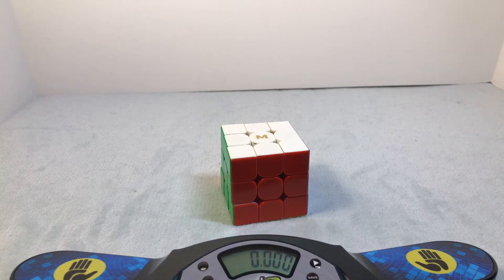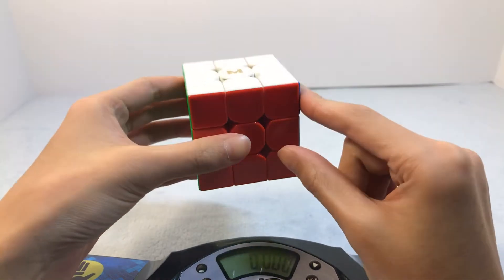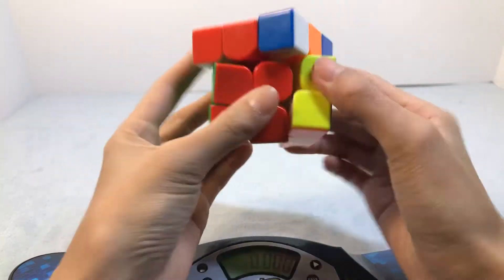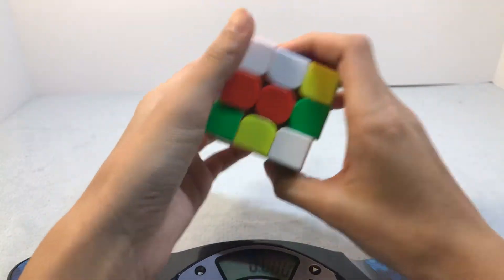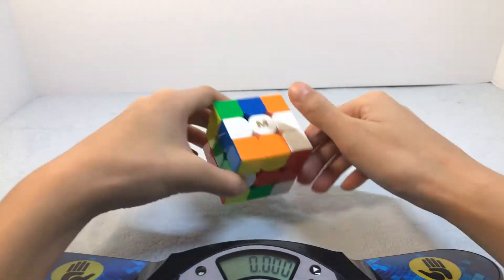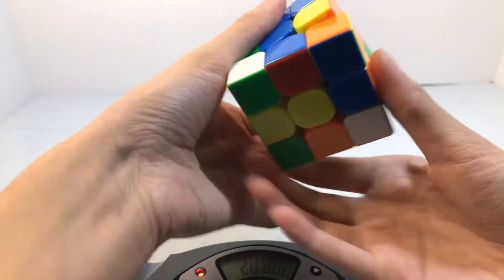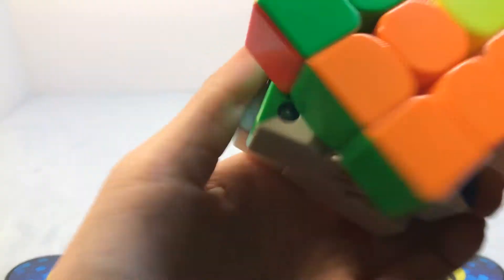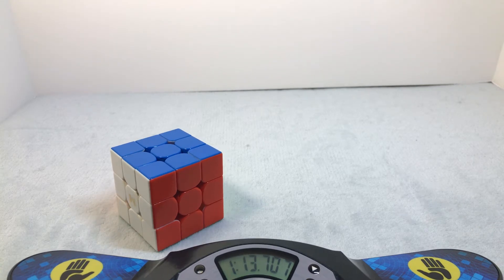FIRST *VIDEO* SOLVE!!